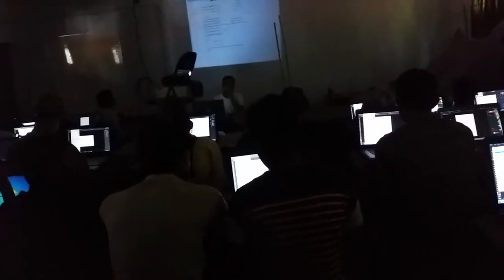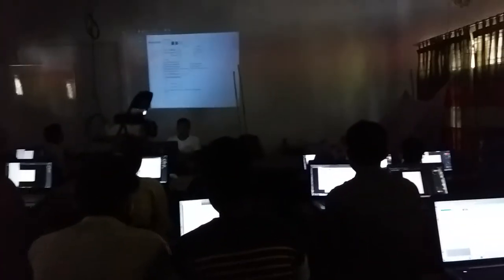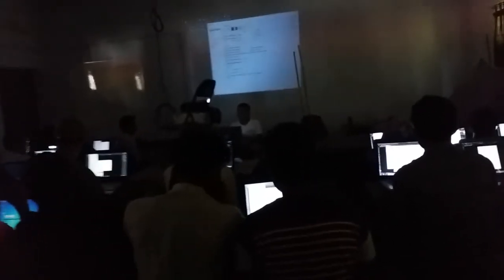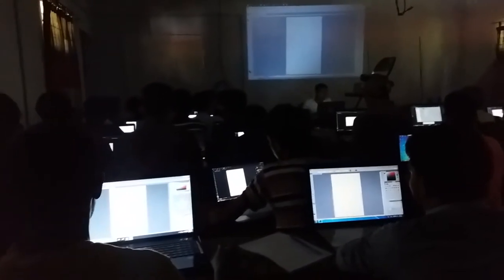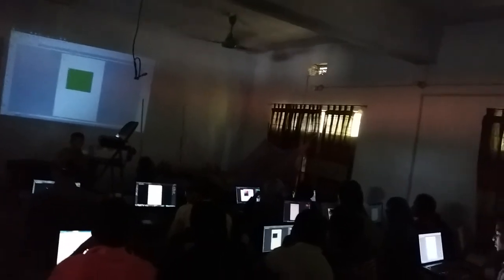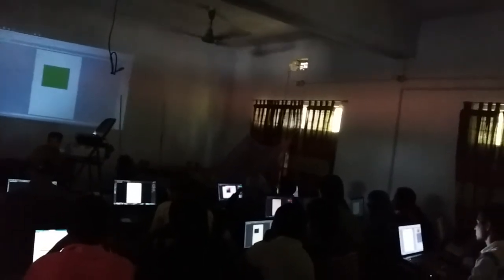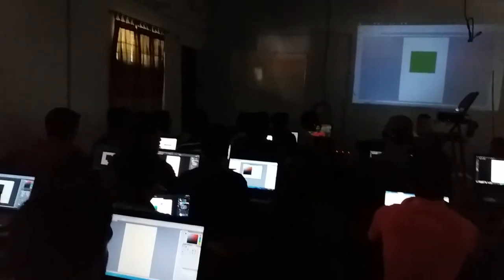Use Hue and Saturation option of adobe photoshop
Hue/Saturation use